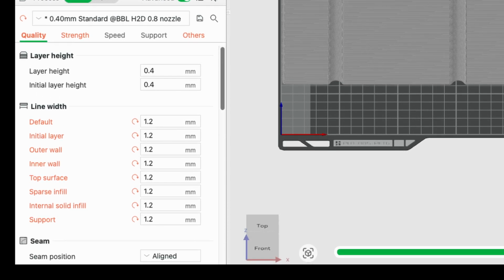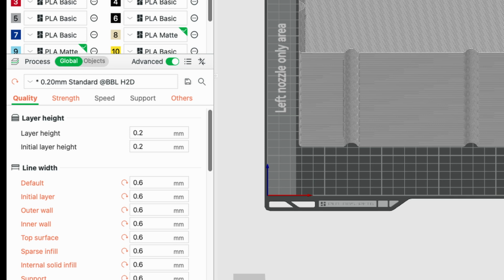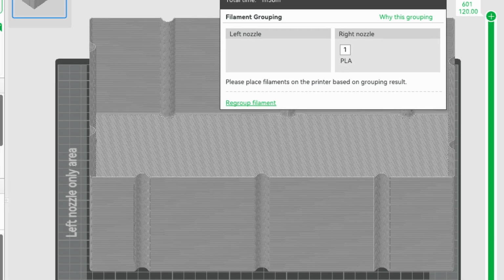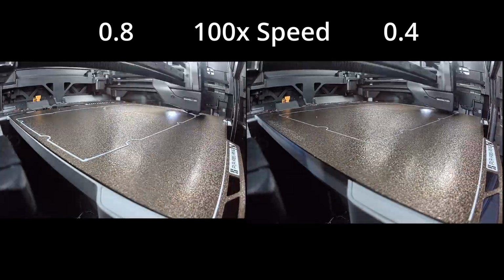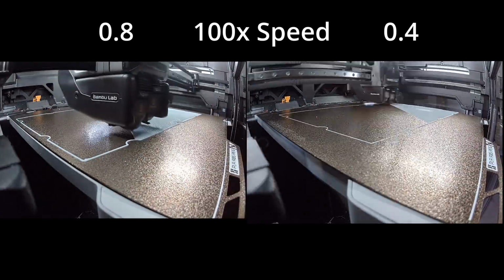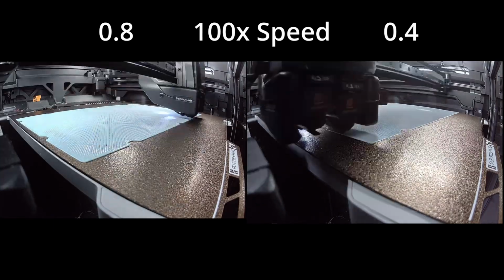How much faster is a 0.8mm Nozzle than 0.4?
Comparison between two identical prints on a @BambuLab H2D